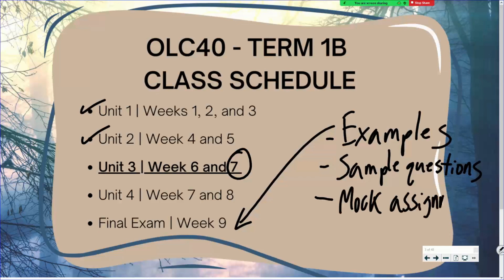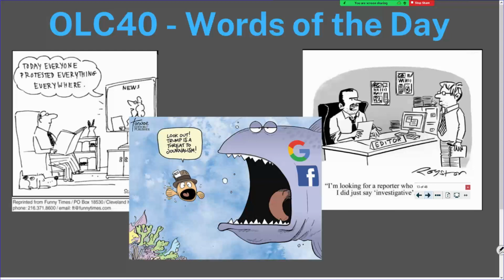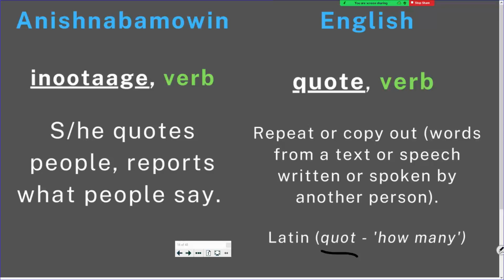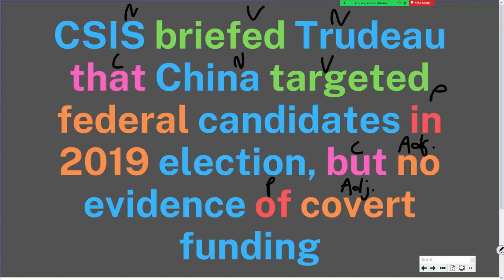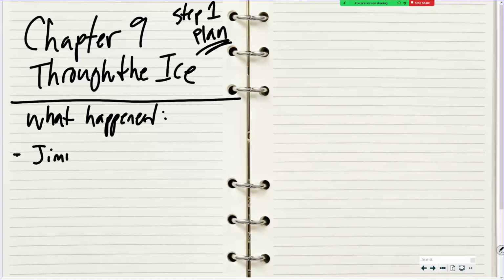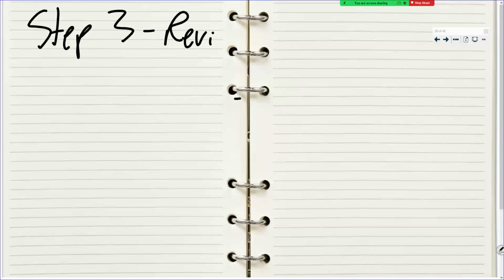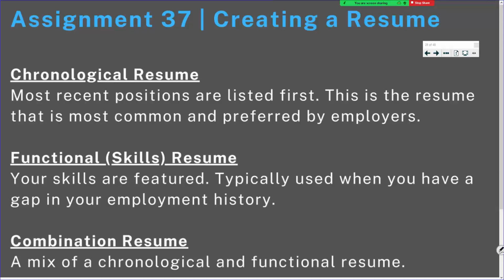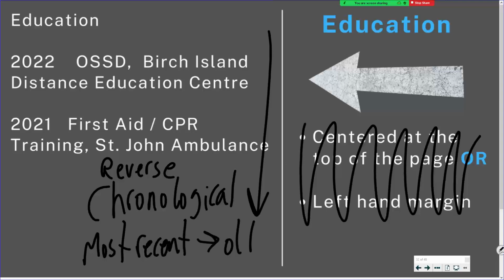OLC4O Dec 22 2022 | Class 24 | Unit 3 | Lesson 13 | Assignments 35 and 37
Join our class Monday to Thursday from 10 to 10:55am CST.
Radio: 91.9 FM
Studio: 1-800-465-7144 / 737-4017 (phone in)
Television: Bell ExpressVu Channel 972